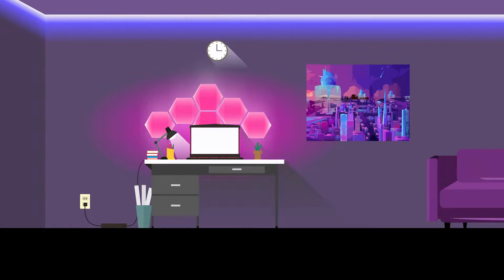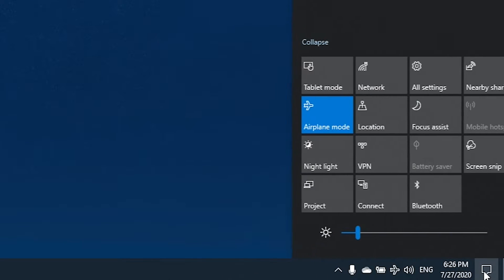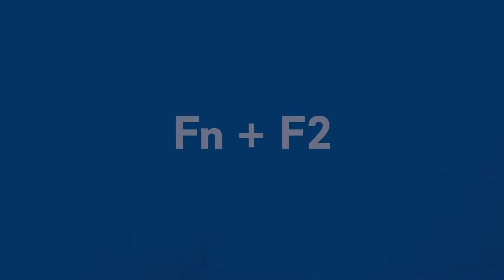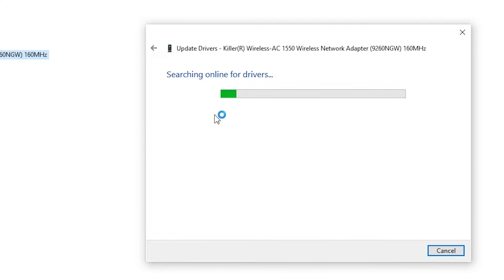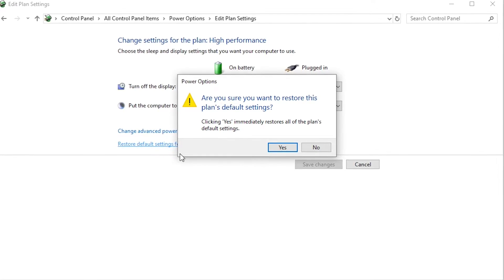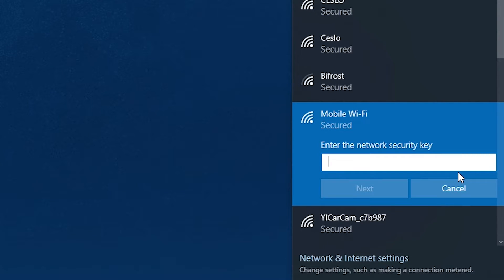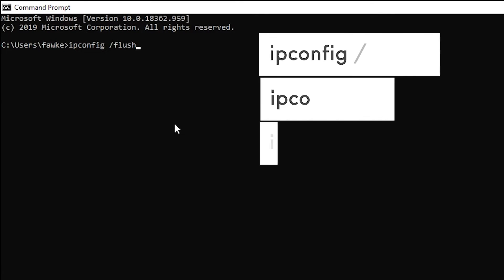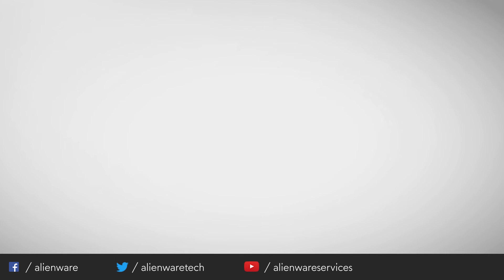How to troubleshoot Wireless Issues - Alienware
How to troubleshoot Wireless Issues - Alienware - Resolve wireless internet issues on your Alienware PC.